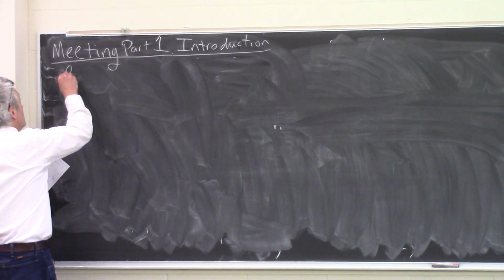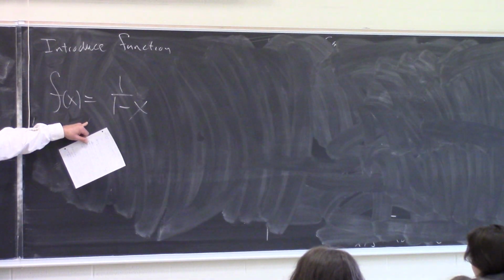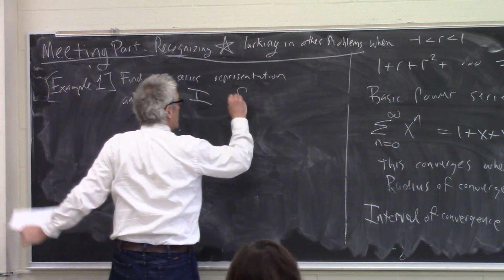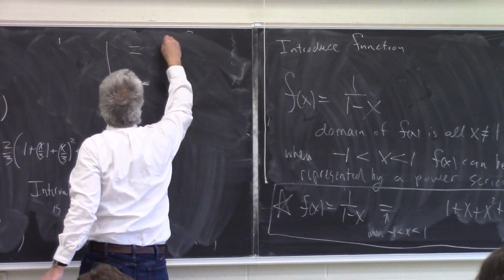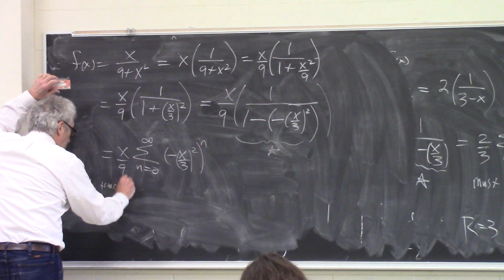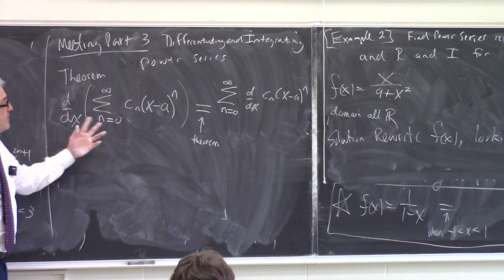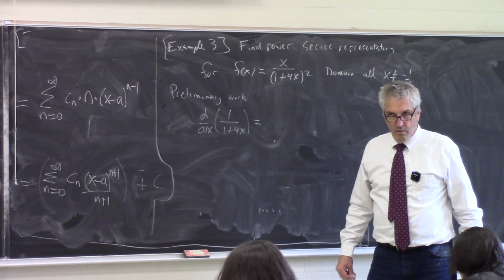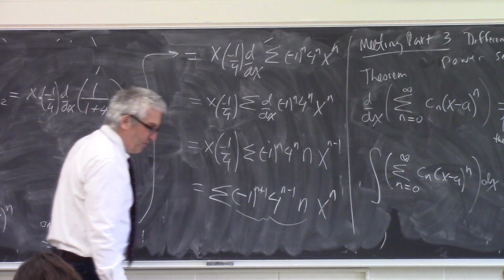Fri Mar 27, 2026 Lecture (L26) Stewart Section 8.6 Representing Functions by Power Series